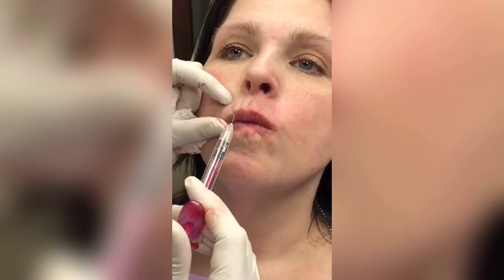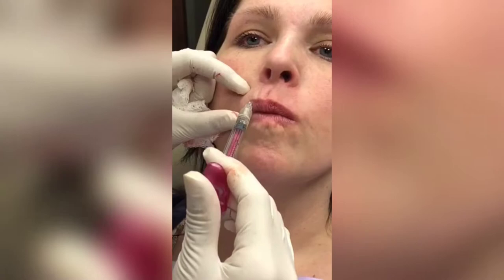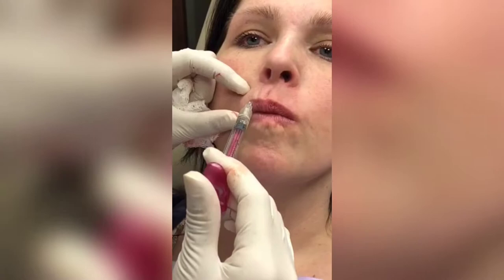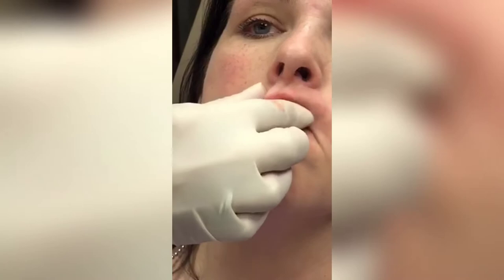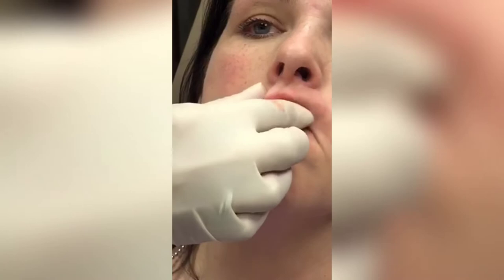LIp Augmentation in NJ with Dr. Monica Tadros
Dr. Monica Tadros, a Facial Plastic Surgeon in Englewood, NJ performs lip augmentation procedure.